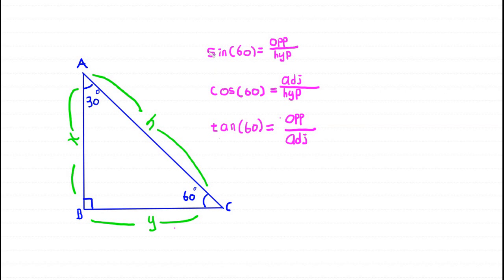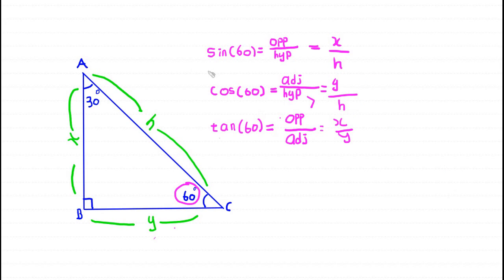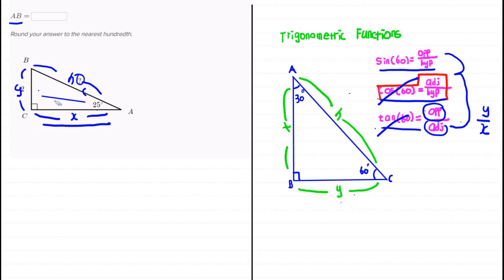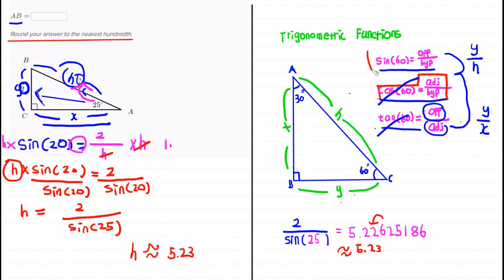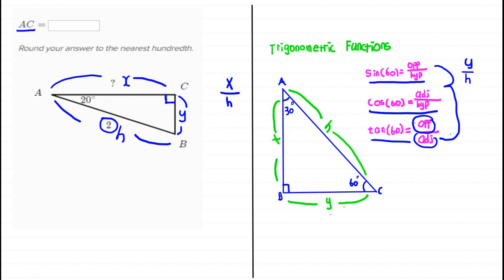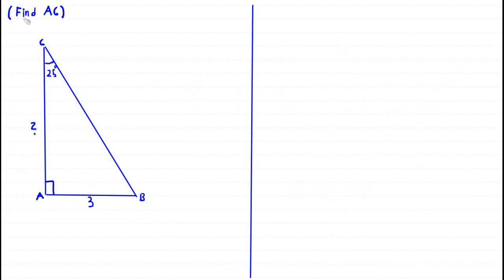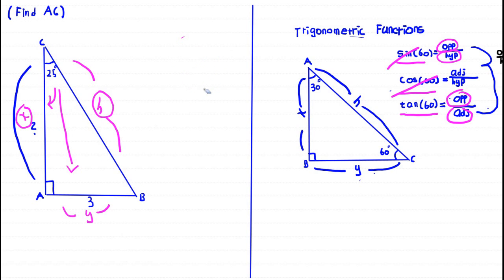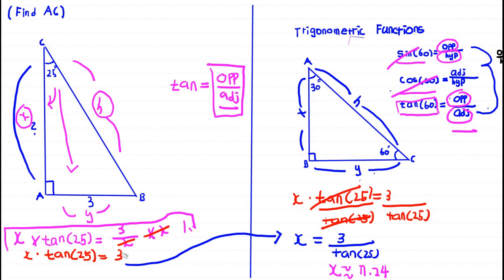Trigonametric basic practices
Let's study basic trigonometric functions and solve basic problems